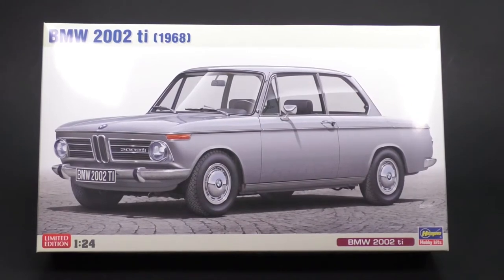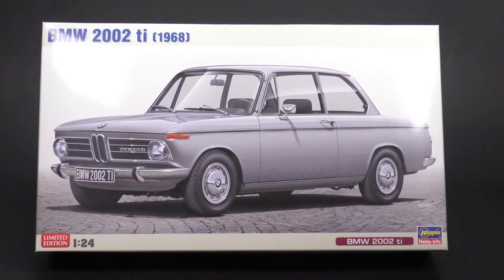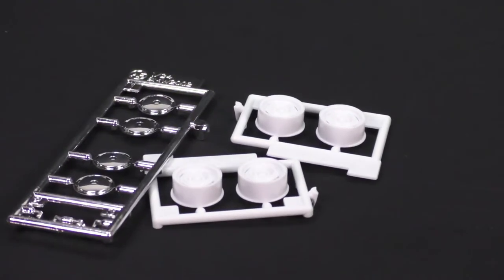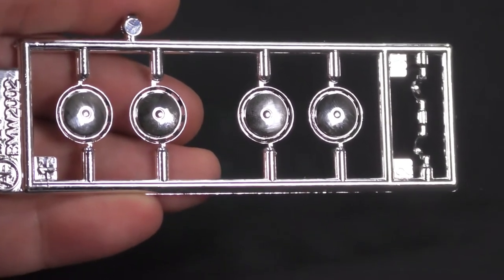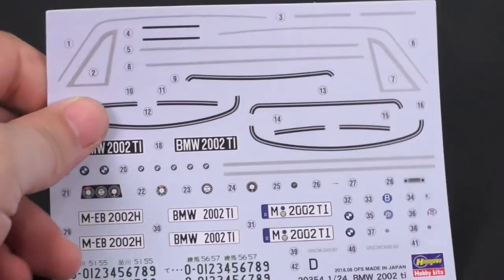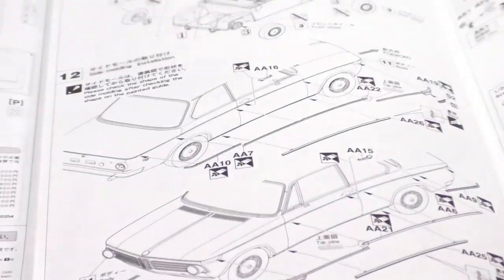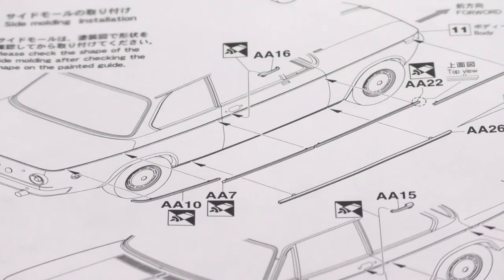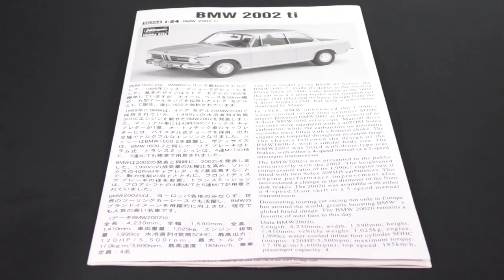What's In The Box, 1968 BMW 2002 ti